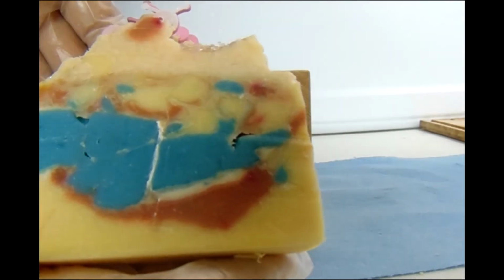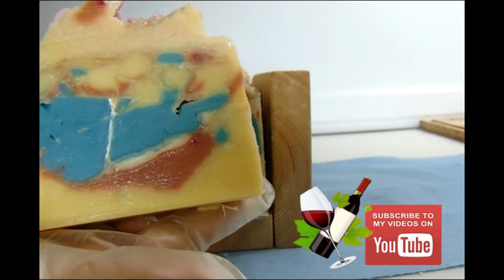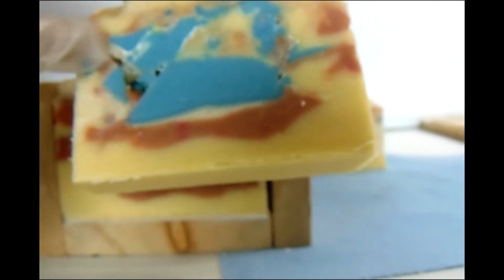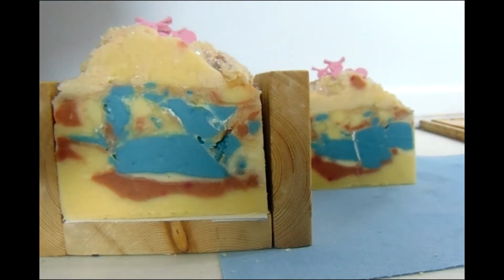🍷 Lets Cut Merlot Wine Soap by Romantic Scents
Aloha My ROMANTIC (✿◠‿◠) Friends,
and New Viewers!

I had a great idea the other day! I wanted to try my hand at making a Merlot Wine Soap. Although, this is my first attempt to create a red wine soap. Not quite what I expected. Overall, the soap bars turned out beautiful! What do you think?

♥( WATCH VIDEO SERIES) ♥---

✉ FUN-FAB FAN MAIL ✉
Romantic Scents
Houston, Texas
77244

Here on my channel, you'll find videos on family entertainment, and lifestyle behaviors. Randomize inspirations and new ideas. A few tech geek videos for my inspiring computer nerds, plus my personal exclusive reviews on bath, beauty, wellness, soap making, fashion and shopping hauls.

My video's are from my own personal research and entertainment purposes only. I am not a teacher. Always do your own research.